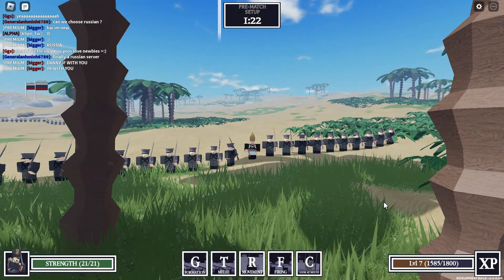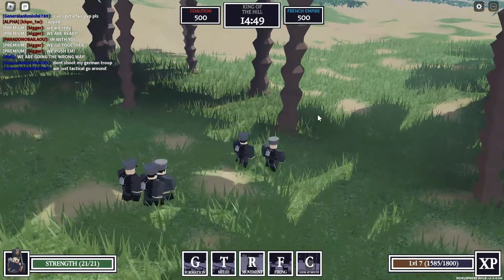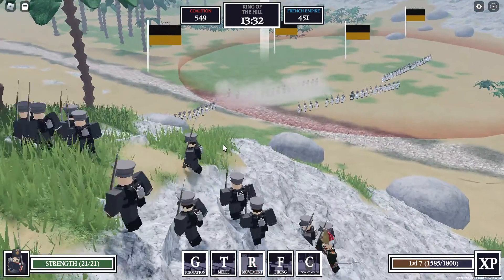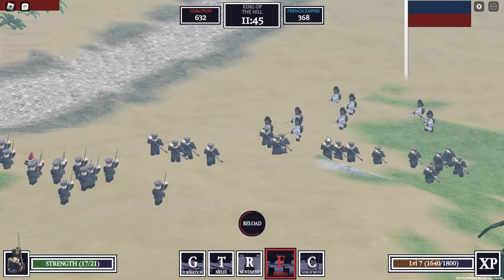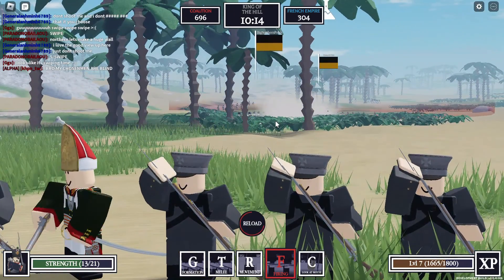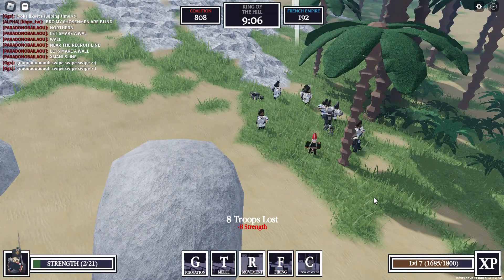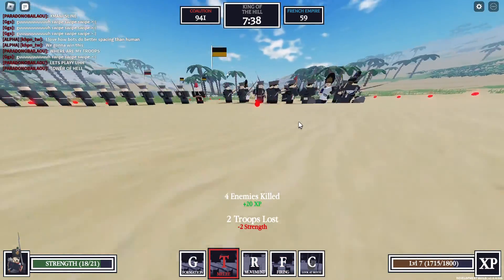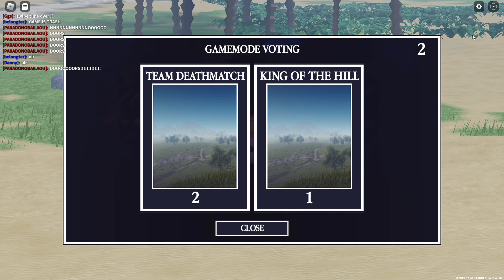EPIC LINE BATTLE! | Roblox Fallen Flag V2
Thank you to Ollierocks252 for suggesting the video! Today we entered into a battle from 200 years ago! A bygone era where wars were fought in big long lines with rows upon rows of men with muskets peppering each other until the other side gives in. This is my first 10/10 game on this channel!

(First song is a classical piece from mp3 juice) (comment if you want to know the name of the particular piece)